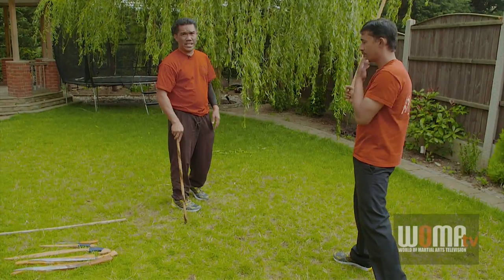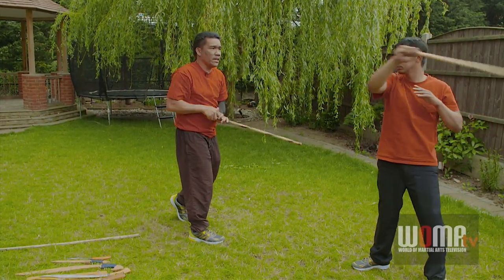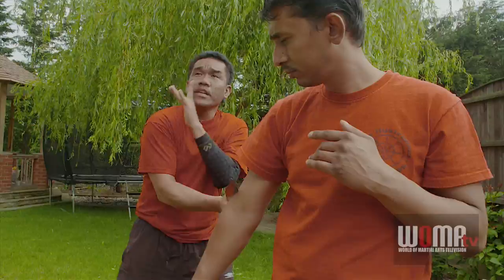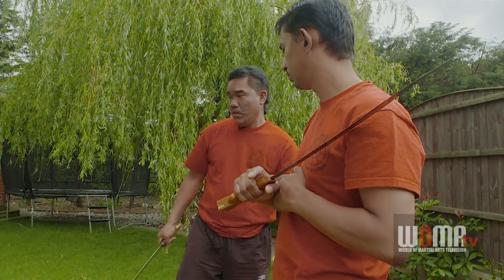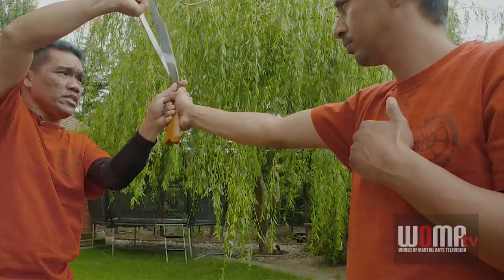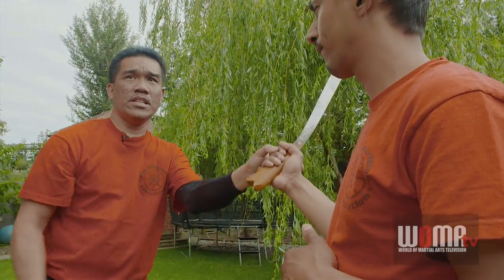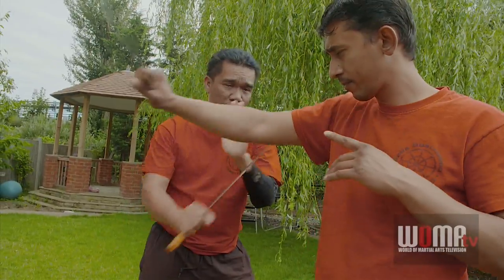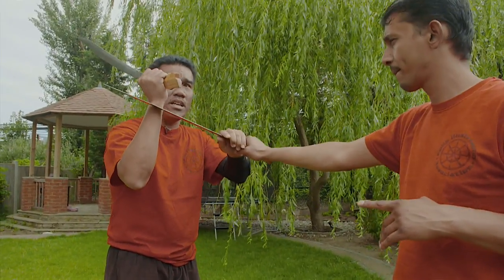Kalis Ilustrisimo Techniques 3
Filipino Kalis Ilustrisimo taught by Arnold Narzo with Shamim Haque.

Arnold Narzo was born on June 22, 1970 in Manila, Philippines. He started his arnis training with the legendary Antonio “Tatang” Ilustrisimo in 1993. Kalis Ilustrisimo has long been regarded as one of the most efficient and effective system of Filipino Martial Arts. After the death of Tatang, he continued his extensive training with the late Master Tony Diego along with other senior Kalis Ilustrisimo students.
Master Tony Diego designated Arnold Narzo as the Chief Instructor of Kalis Ilustrisimo Repeticion Orihinal (KIRO) base in the fame Luneta Park in Manila. Arnold Narzo has experience in both tournament fighting and coaching.